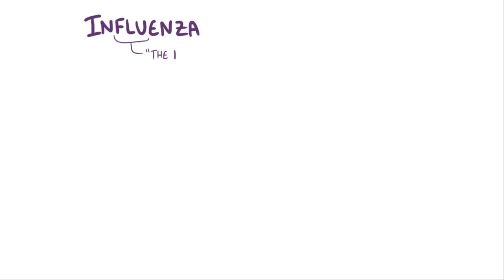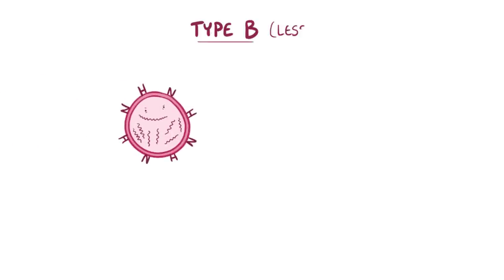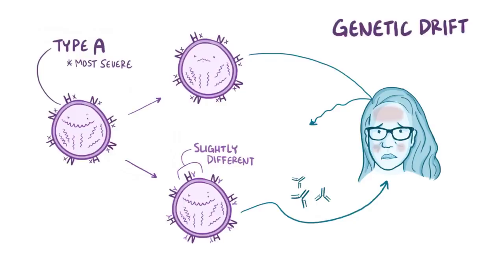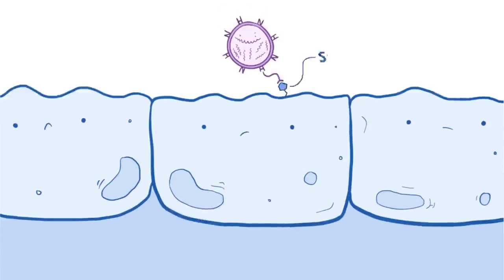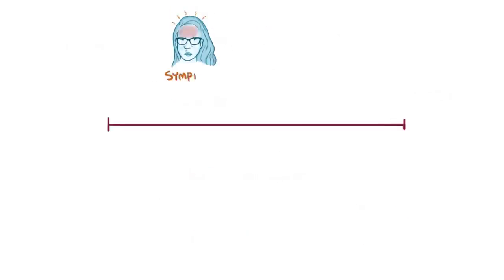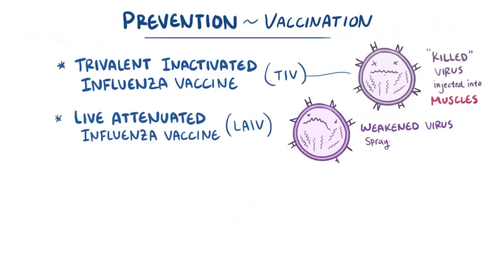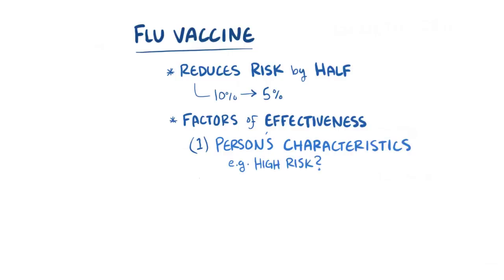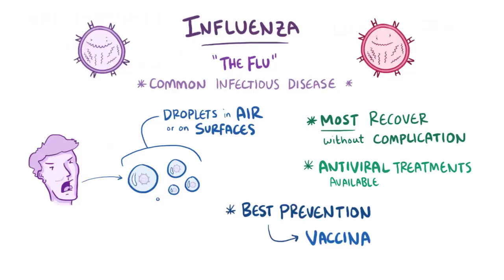Influenza - causes, symptoms, diagnosis, treatment, pathology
What is influenza? Influenza's one of the most common infectious diseases, and is caused the influenza virus. Find our full video library only on Osmosis